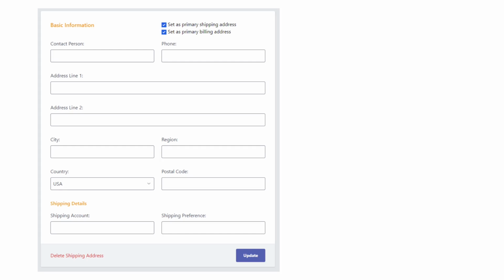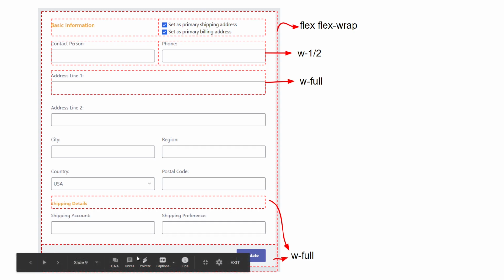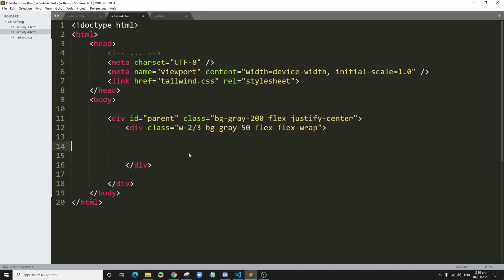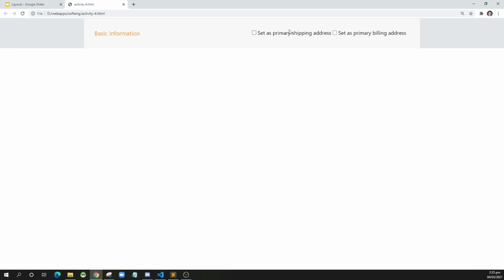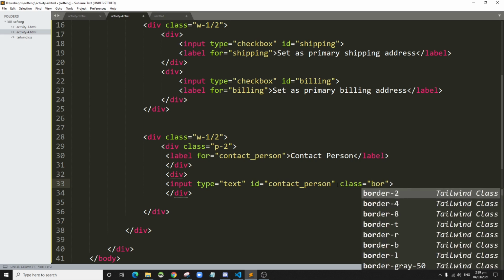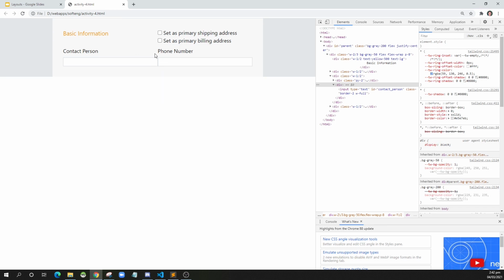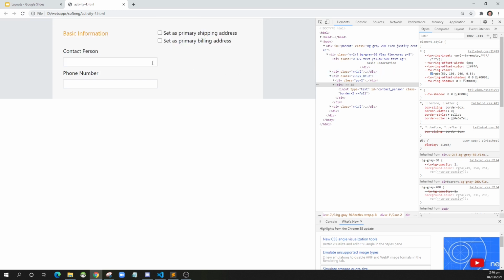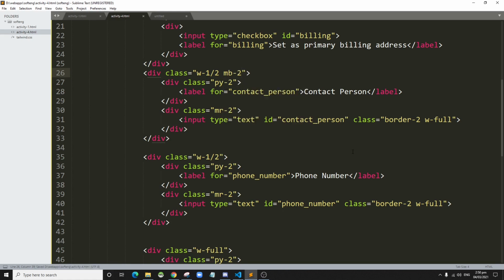Tailwind Css Flex Wrap Form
Tutorial to create a form using flex-wrap